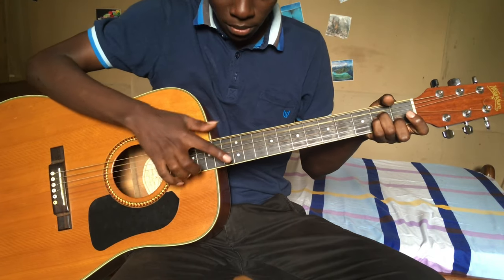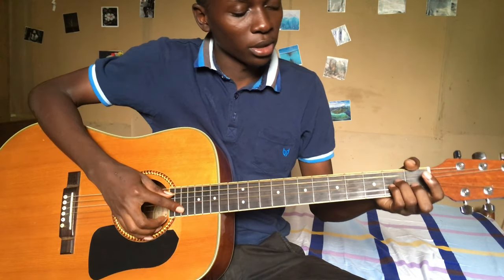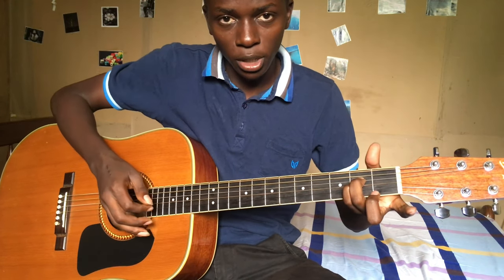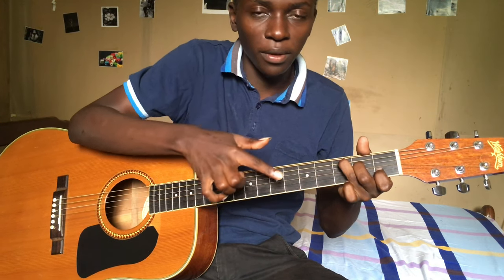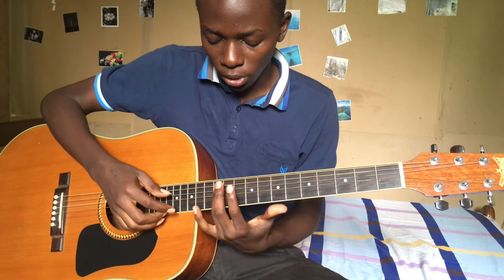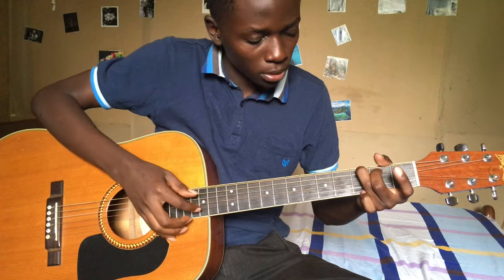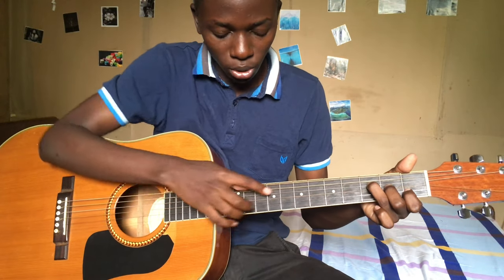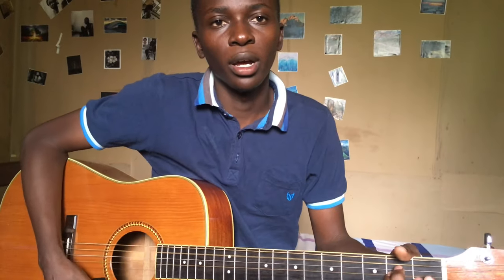Beginners harmonics and Percussive Guitar (Harmonics Play) With EmBux Guitar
Using the easiest progressions (Am, C, G &F) to play percussively and highly recommended for beginners